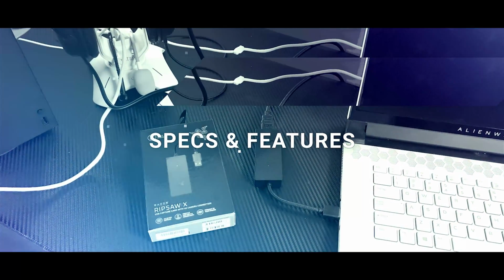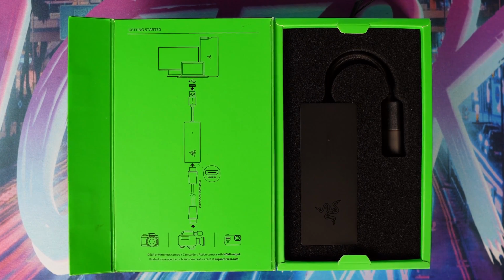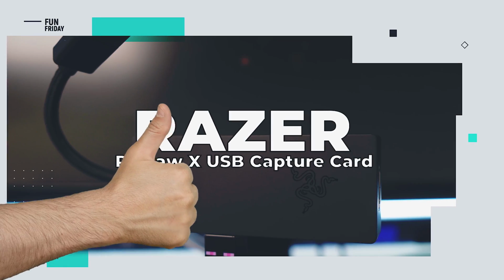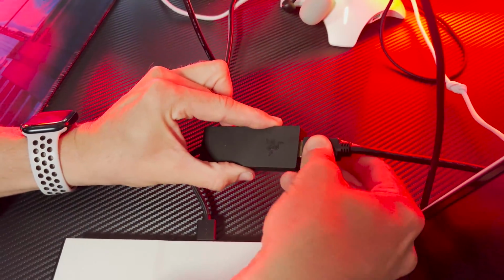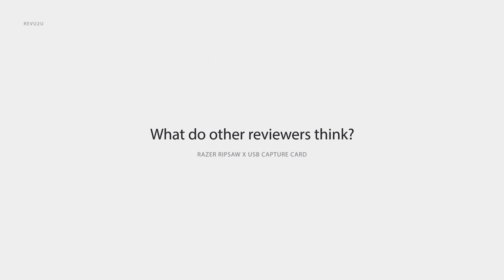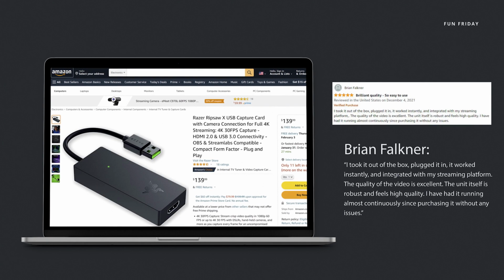Razer Ripsaw X USB Capture Card Review 🏅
Shocking 💥 but today we have another Razer Product! For this week’s Fun Day Friday, we review and are giving away the Razer Ripsaw X USB Capture Card!

Razer Ripsaw X USB Capture Card - 💸📦Amazon😁👌

OFFICIAL RULES -
SCRIPT
Matt (loud at first then fade out): “Hey guys, welcome back to REVU2U, its ya boy Matt, holla at me REVU-GANG!

Gary – “If you’ve ever wondered how the big YouTubers get their videos looking so good all the time, they’ve got a secret weapon.”

Gary – “No, not that one”

They use the Razer Ripsaw X USB Capture Card

Welcome to REVU2U. We review all the latest and greatest products from the Amazon Vine Voices program, and when we’re done, we give them away, FREE, to one lucky subscriber.

We’ll let you know at the end of the video how you can win!

The Razer Ripsaw X USB Capture Card is the ultimate bridge between your PC or laptop and high-end video devices.

When a webcam just isn’t enough or you want to connect a compatible DSLR camera to your setup, the Razer Ripsaw X provides a high speed, low latency option.

At one end, you’ve got a HDMI 2.0 input, on the other, a USB 3.0 output capable of processing up to 4K resolution at 30 frames per second or 1080p at 60 frames per second.

This expands your camera options to include handheld video cameras, DSLR’s and high-end recording equipment.

Plug and play, the Razer Ripsaw Is instantly recognized by streaming platforms like OBS or Streamlabs so you can immediately begin importing camera sources and tweaking performance.

Then you can get back to doing what you do best…or worst…

Matt – “Sheeeesh! just wanna thank each and every one of y’all in the REVU-GANG, y’all mean the world to me.

So, what do we like about the Razer Ripsaw X USB Capture Card?

Firstly, the sleek form factor means the Razer Ripsaw X is easily concealed or tucked out of the way come stream time.

There’s also a lot of peripherals out there with restrictive driver requirements and software installs to get going.  We loved that all our devices were instantly recognized and could be used straight away.

So, what’s the downside?